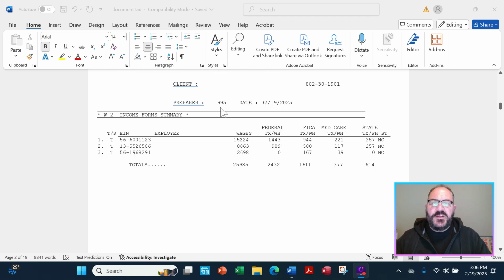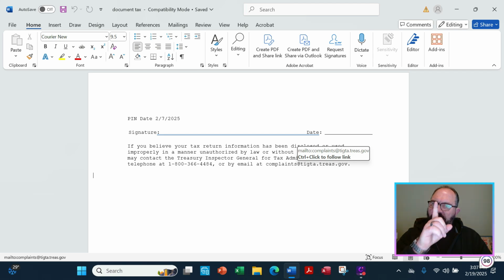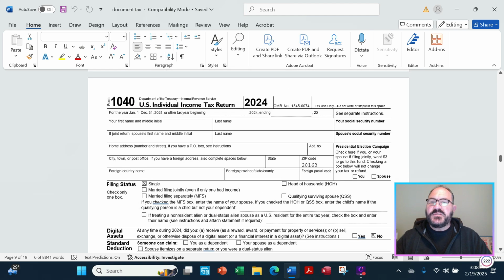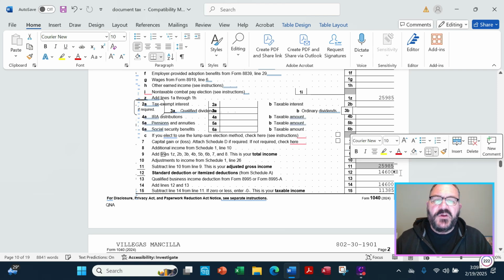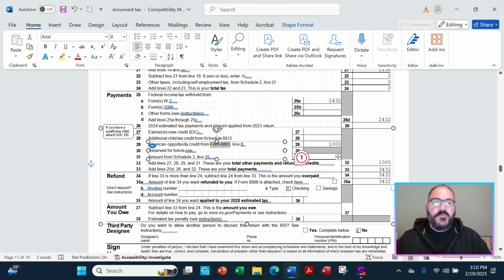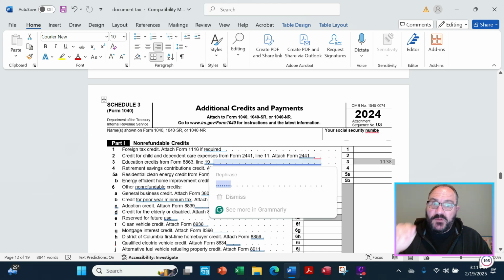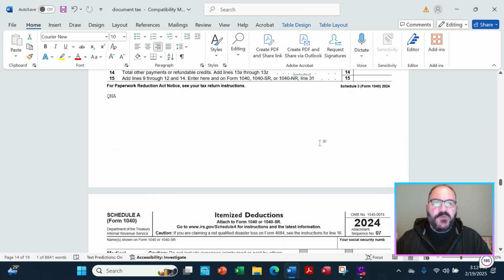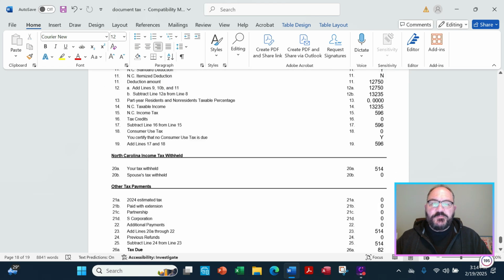ACC 4100 Tax Review With Client